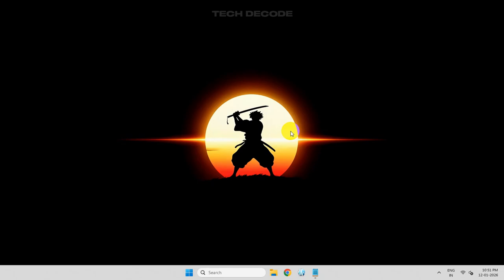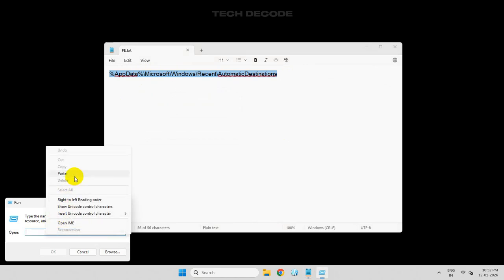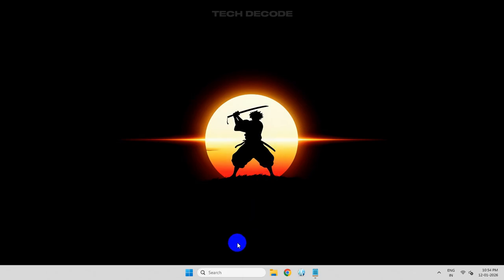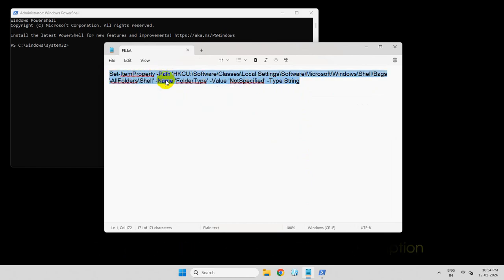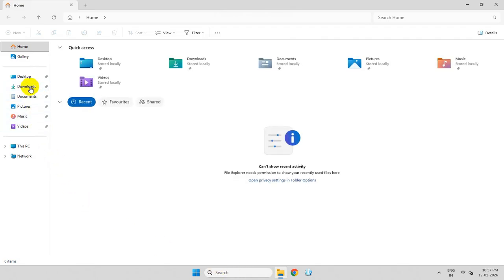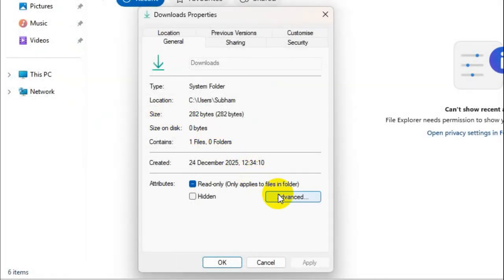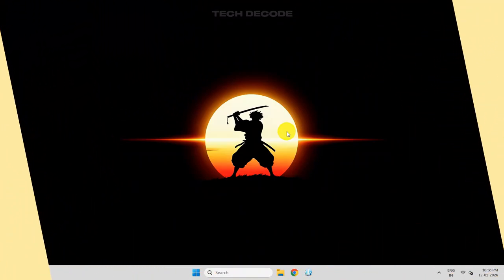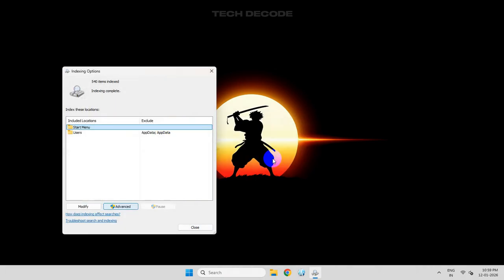Fix Windows 11 File Explorer Opening Very Slow | File Explorer Lag & Delay Issue Solved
Is File Explorer opening too slow in Windows 11?
If your Windows 11 File Explorer takes too long to load, freezes, or becomes unresponsive, this video will help you fix it step by step.

Method 1:
%AppData%\Microsoft\Windows\Recent\AutomaticDestinations

Method 2:
Set-ItemProperty -Path 'HKCU:\Software\Classes\Local Settings\Software\Microsoft\Windows\Shell\Bags\AllFolders\Shell' -Name 'FolderType' -Value 'NotSpecified' -Type String